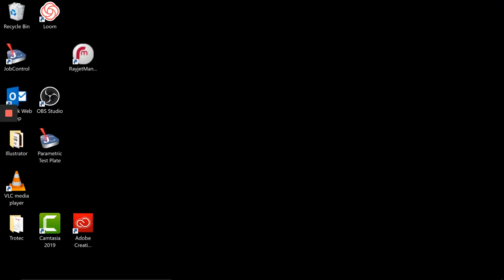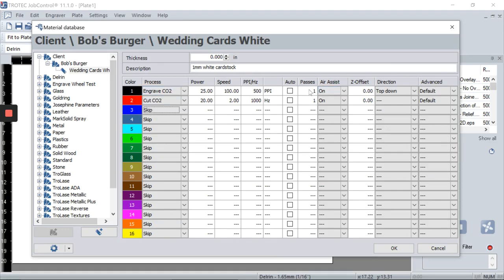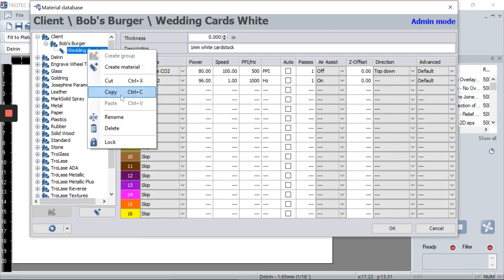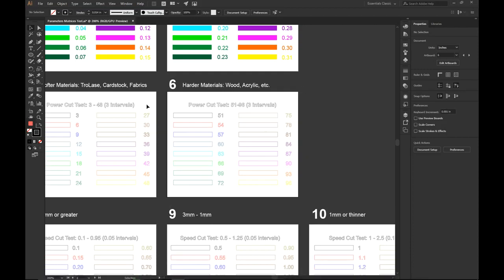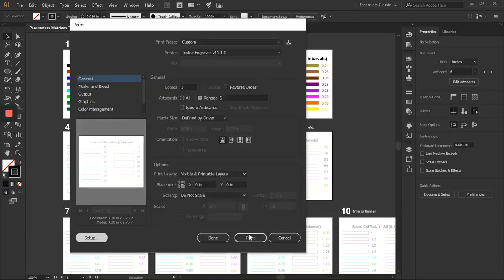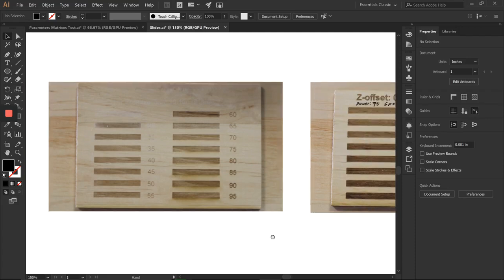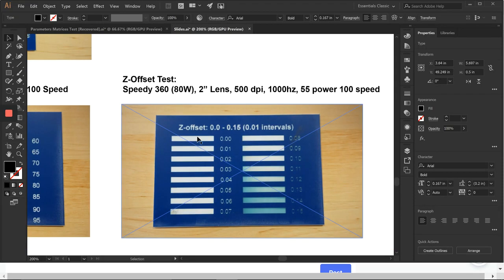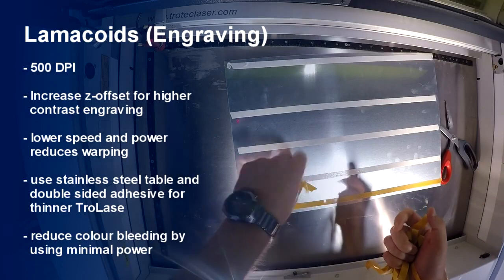Trotec Laser: Finding the Right Laser Settings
Check out our in-depth training video on finding the right laser settings for your Trotec laser machine.

Job Control Material Database - 0:36
Adding Your Own Material Groups & Materials -  1:43
Inputing Parameters - 2:28
Admin & Locking - 4:20
How to use color Matrices (Adobe Illustrator) - 6:06
How to use color matrices (CorelDraw) - 14:49
Double Checking Matrix with View Vectors Tool - 22:35
Matrices Results: Wood - 23:52
Matrices Results: Acrylic - 26:14
Matrices Results: Lamacoid - 29:17
Tips: Cutting & Engraving Wood - 32:02​  32:35
Tips: Cutting & Engraving Acrylic - 33:03
Tips: Cutting & Engraving Lamacoids - 34:15

We first show you the existing manufacturer's settings in the JobControl laser software and how add or change group settings.

We then go through different laser material parameter matrices showing you how you can find the best engraving, cutting or out-of-focus settings for your lamacoids, woods, and acrylics.